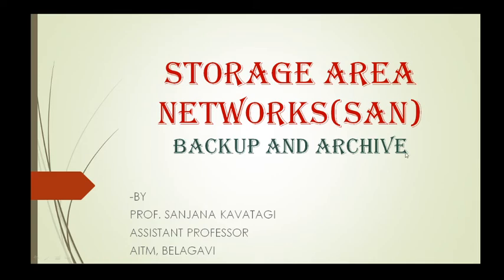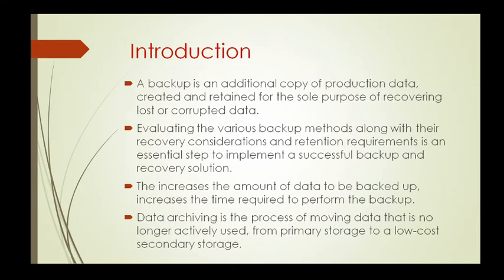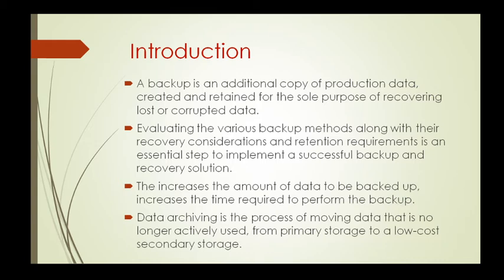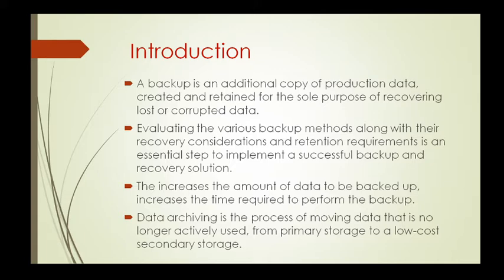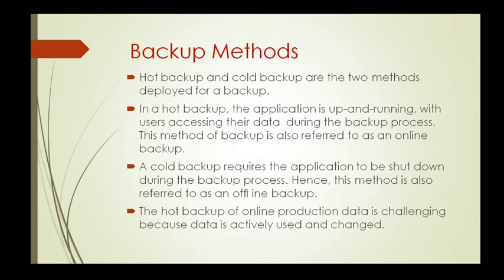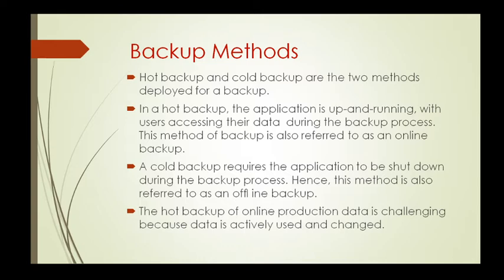Storage Area Networks | VTU | 17CS754 | Backup and Archive | Intoduction_ backup_methods_topologies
This video covers the topic introduction to Backup, Backup methods and various Backup topologies.